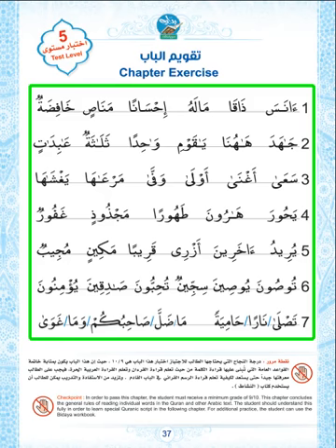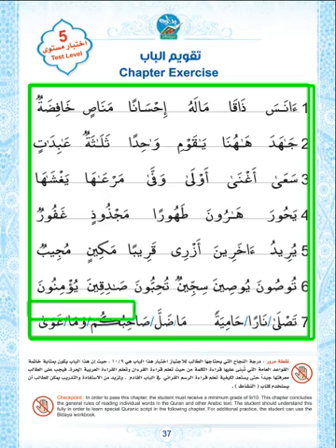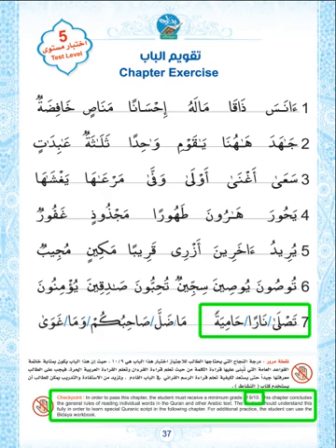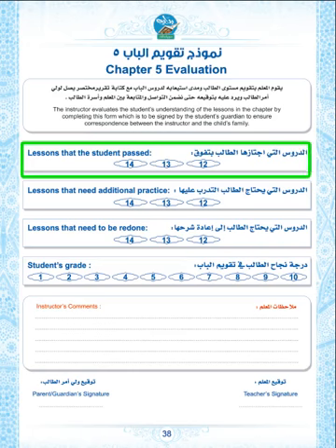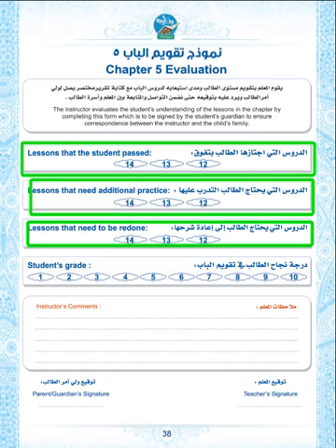Chapter Exersice 5